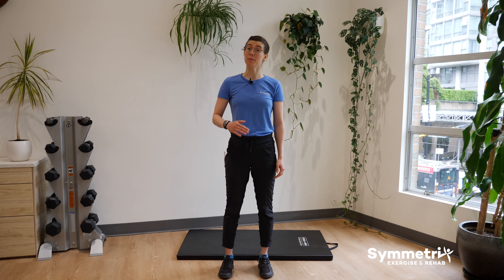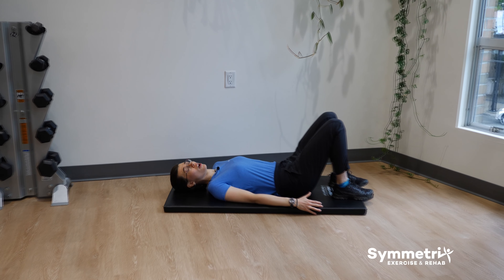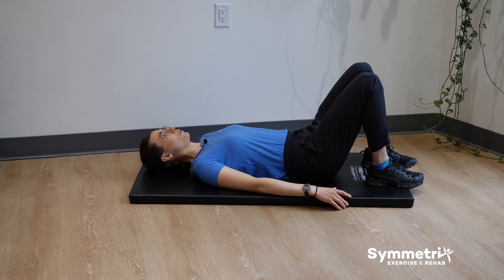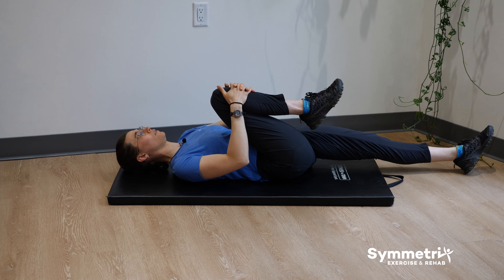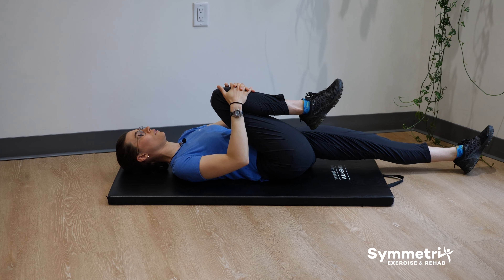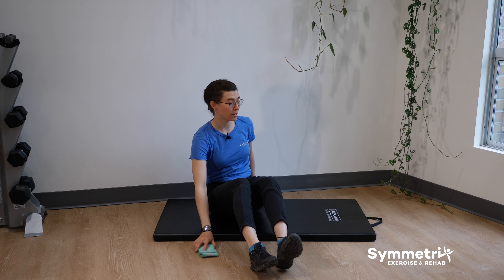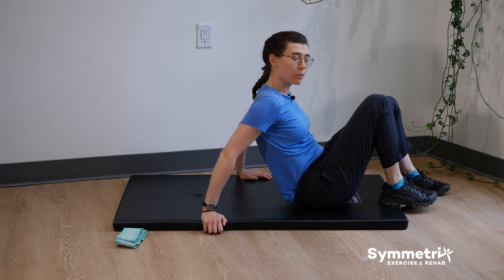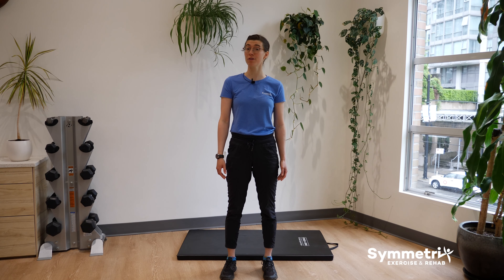Lower Back Pain Relief Exercises with Cassandra - Intermediate Level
In this 10-minute follow-up session, Cassandra, our practicing kinesiologist, guides you through intermediate-level exercises focused on relieving lower back pain and improving strength. This routine builds on beginner exercises to integrate core, lower back and glute muscles for more functional movement to support spinal health and enhance mobility. Ideal for those seeking to alleviate sciatica pain and improve flexibility, these stretches and exercises are perfect for taking your back health to the next level. Whether you're managing lower back pain, sciatica, or just looking for more advanced exercises for your back, this routine is the perfect next step.

Timestamps:
0:00 - Intro
0:34 - Warm up / stretches
4:52 - Strengthening exercises
5:20 - Suitcase Carry Marching
5:55 - Banded Press Away
7:04 - Side Plank Lifts
9:14 - Marching Bridges
10:27 - Prescription and Thank you

Cassandra Timmenga is a Kinesiologist
Born and raised in Vancouver, BC, Cassandra has been active throughout her life. She started exploring the BC mountains through scouting as a youth, and later played field hockey with the Vancouver Hawks Women’s League throughout high school and university. Her interest in health and fitness led her to pursue a degree in kinesiology.
Her credentials include a Bachelor of Science in Kinesiology from Simon Fraser University and a certificate in Active Health and Rehabilitation. With experience in both chronic and acute injury rehabilitation, Cassandra uses evidence-based exercise prescription to help individuals achieve their health and fitness goals. She is passionate about learning and teaching new ways to help others live their most active and functional lives. She believes in creating a fun, creative, and positive environment for exercise with the end goal of enhancing quality of life.
Cassandra has worked with all ages, from youth to seniors. Cassandra particularly enjoys working with youth, drawing on multiple years of experience as a Scout Leader and youth mentor to incorporate games and challenges into exercise sessions.
Cassandra’s favorite place to be active is outdoors. You can find her riding her bike throughout the city, in the mountains where she enjoys backpacking and climbing, and on the water racing keelboats.

New to Kinesiology?